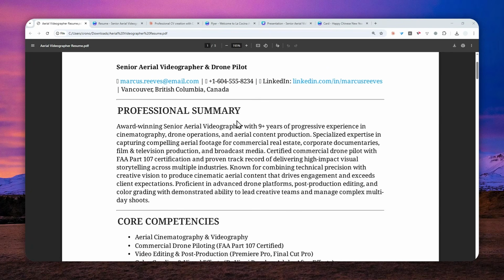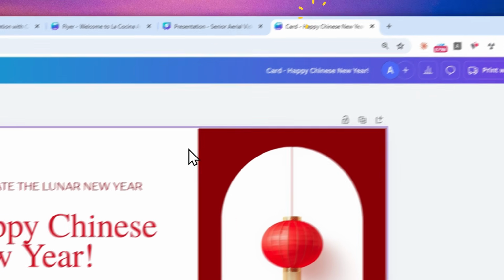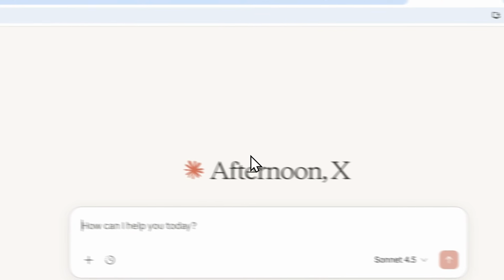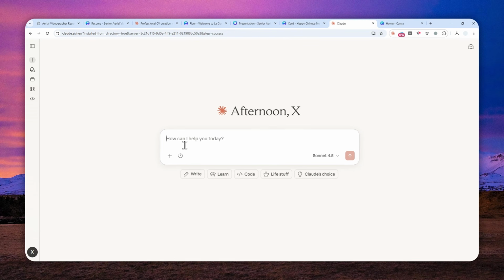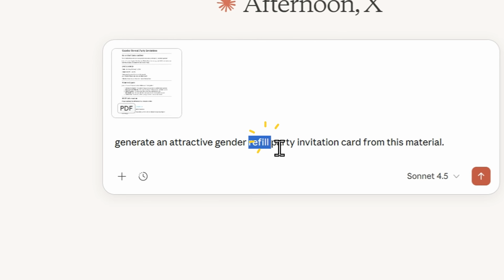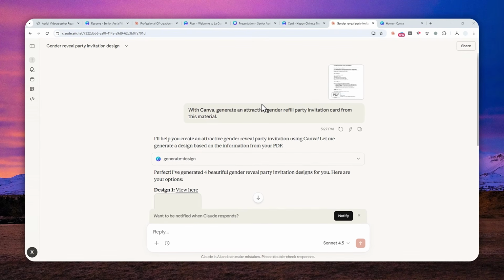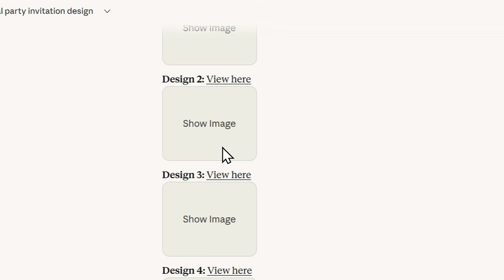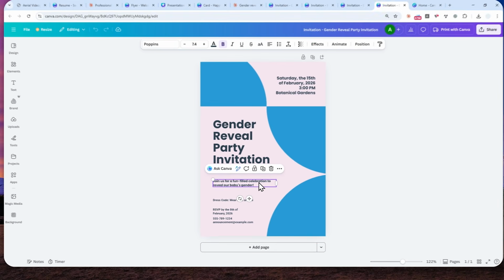How to Use Canva with Claude AI to Generate STUNNING Designs in an Instant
👉  In this video, I will show you how to connect Claude AI with Canva to create designs using simple text prompts. This method streamlines the design process by letting Claude interpret your requirements and generate multiple design options in Canva automatically. You can use this integration to build invitations, presentations, flyers, resumes, and other visual content without manually browsing templates or adjusting layouts yourself.